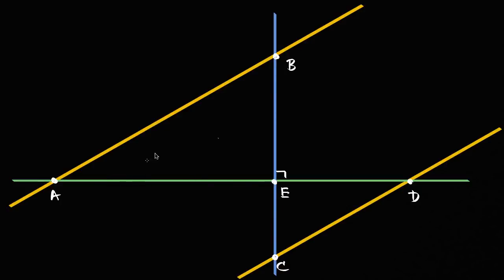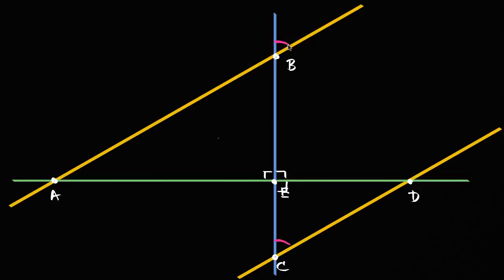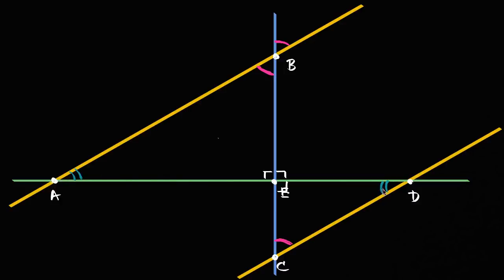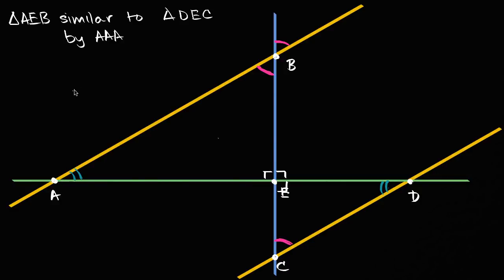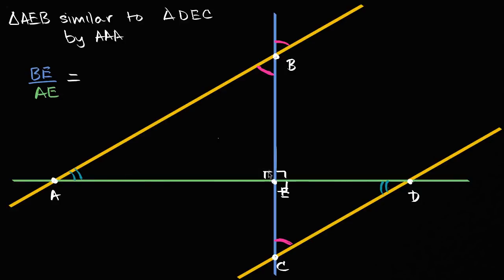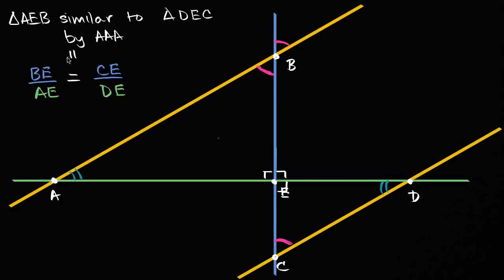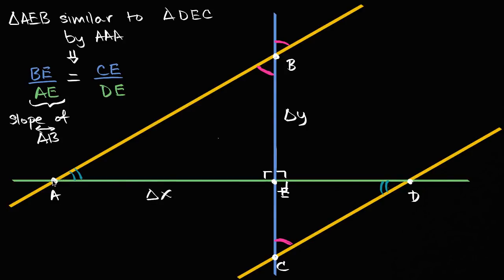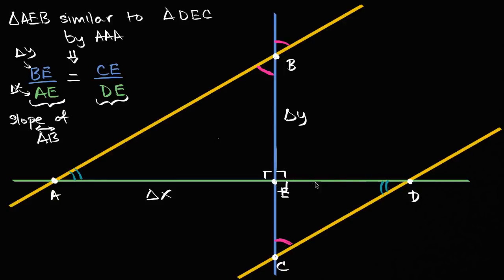Proving that parallel lines have the same slope